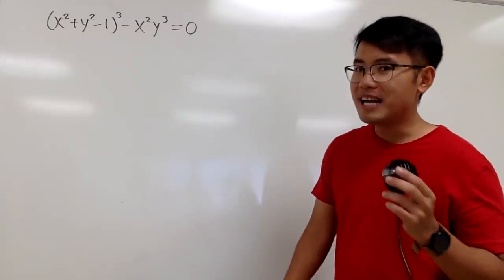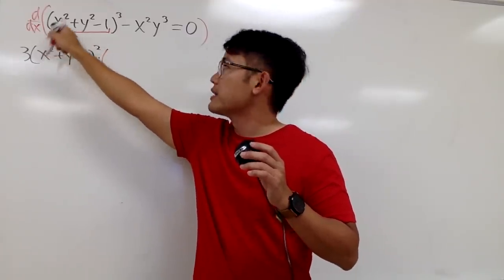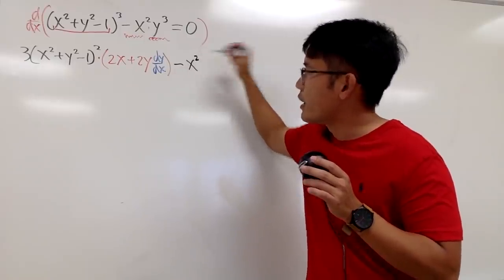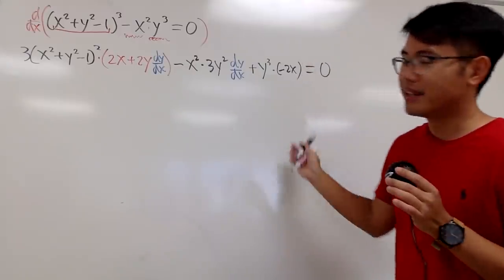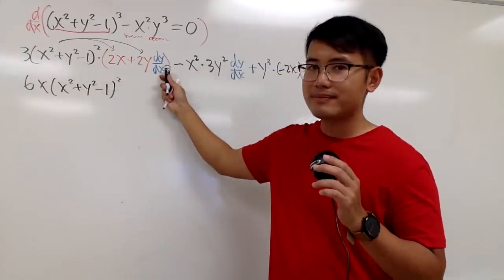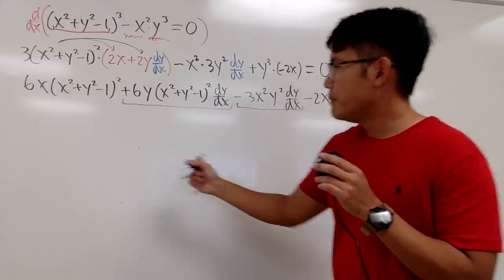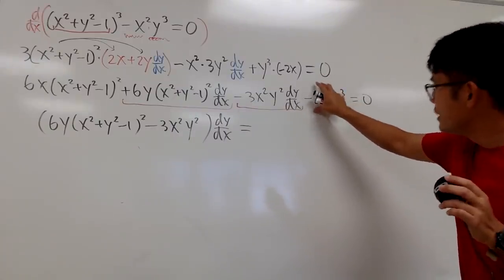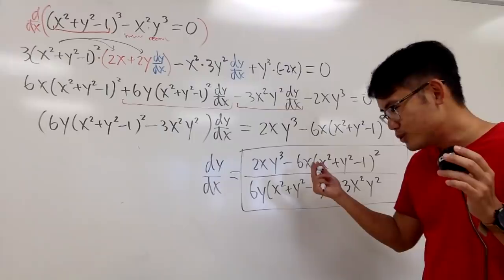finding dy/dx of a heart curve by using implicit differentiation, calculus 1 tutorial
Derivative of a heart curve by implicit differentiation. This is definitely one of my favorite curves in calculus and we will find dy/dx by using implicit differentiation. If you are taking calculus 1, then this is a good practice to master your derivative skills.